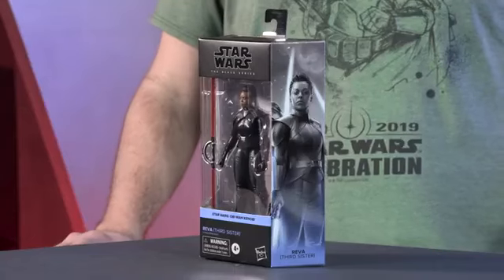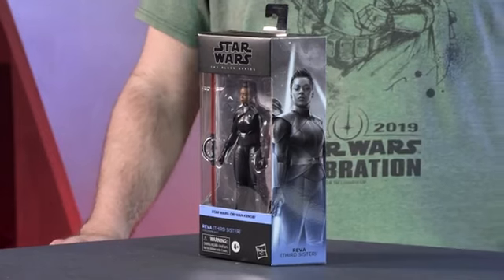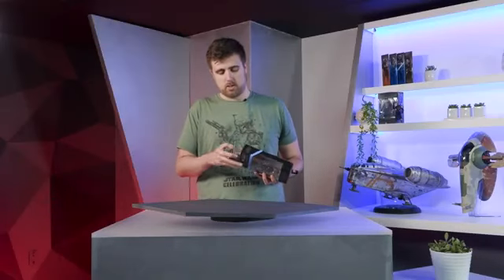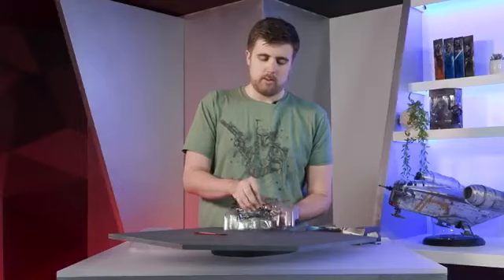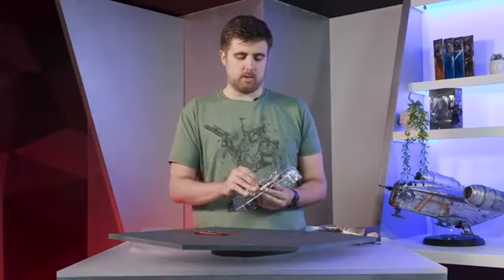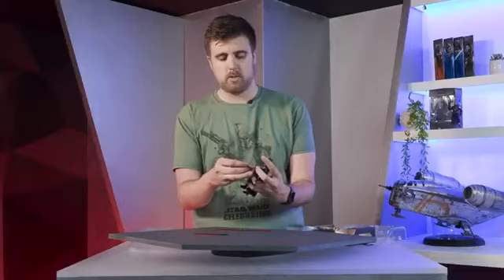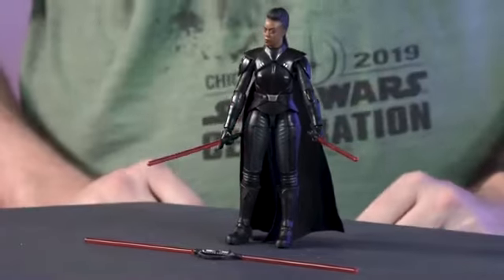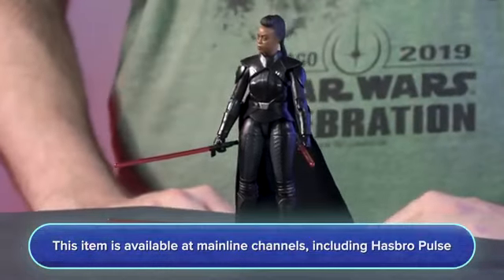Star Wars The Black Series Reva Third Sister hasbro Pulse figure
the new star wars black series action figures Reva Third Sister from the obi wan Kenobi show on Disney+ from Hasbro Pulse.